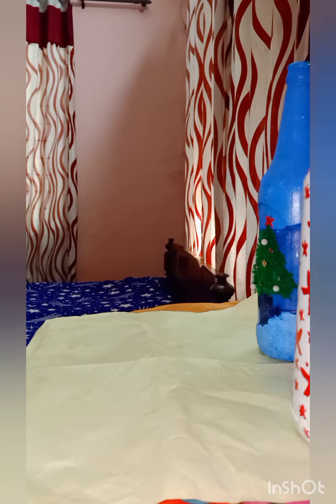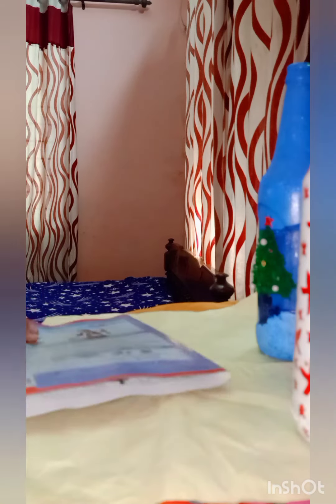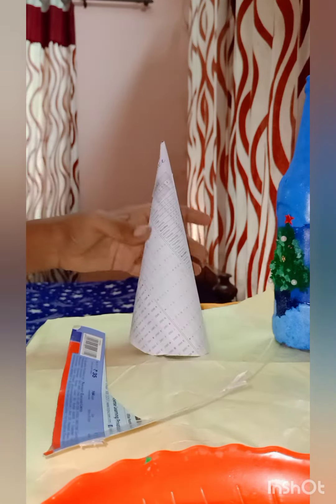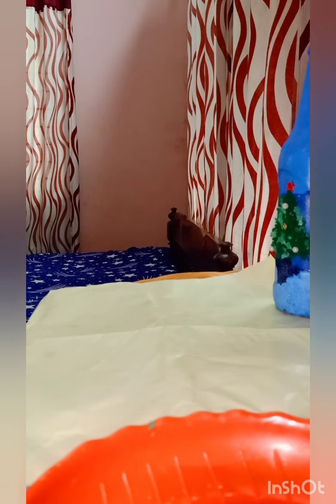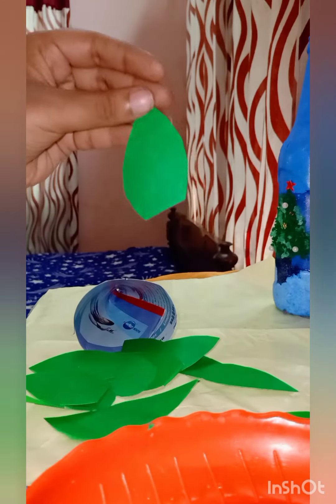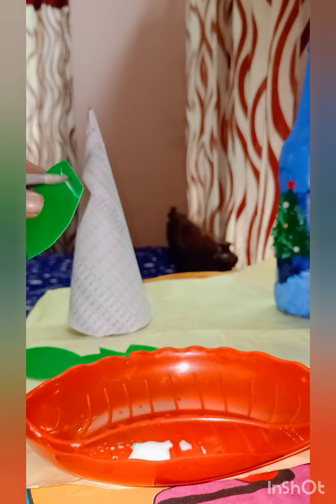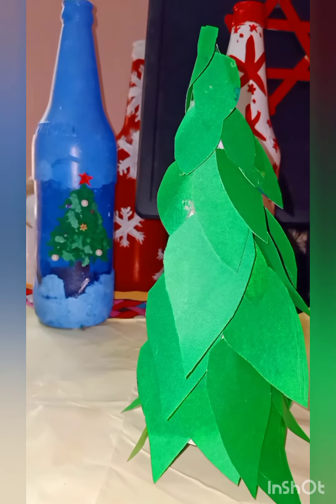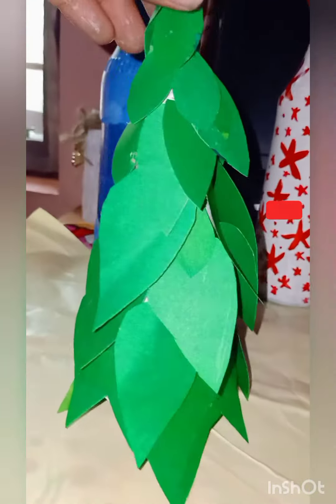Table Top CHRISTMAS TREE without paint (Part -8)